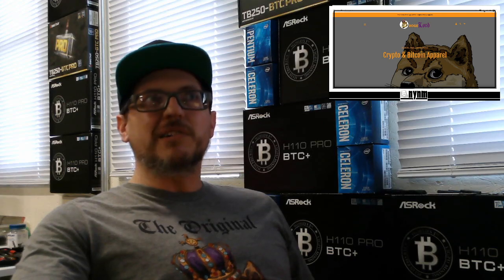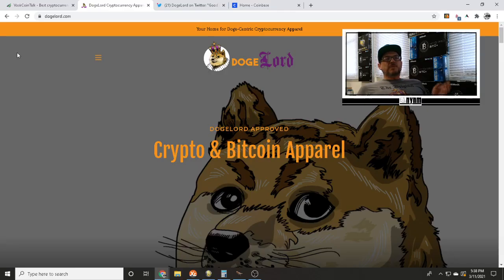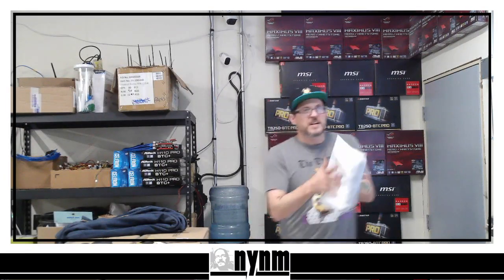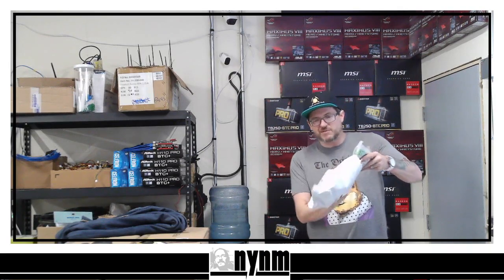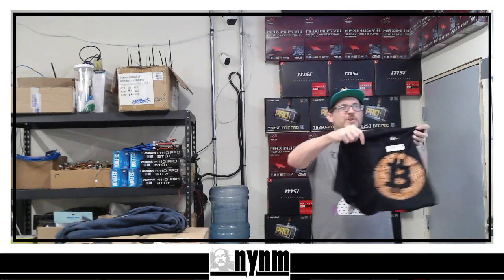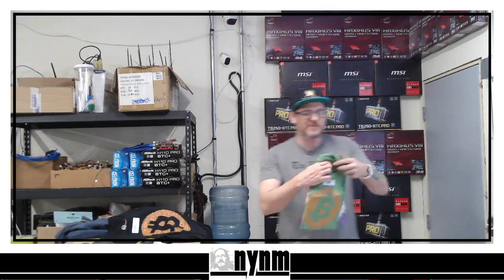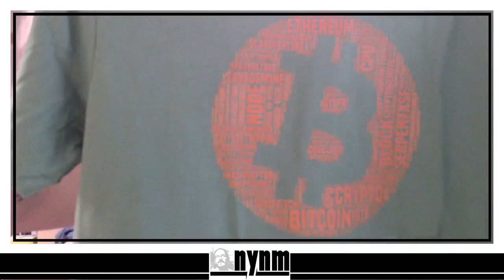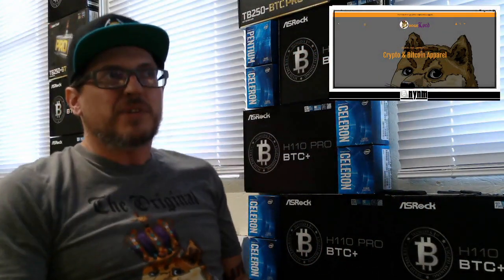UNBOXING | SAVAGE BITCOIN WORD CLOUD T-SHIRT | DOGELORD.COM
We could not be more excited to UNBOX this SAVAGE BITCOIN WORD CLOUD T-SHIRT.  This T is just sick!  Our cameras do not do it justice.  What a great design from SAVAGEMINE and DOGELORD APPARAL.  We just got this in hot of the press from DOGELORD.COM.  Check out this unboxing to see 2 different versions of the SAVAGE BITCOIN WORD CLOUD T and see WHO and WHAT CRYPTO related items have been woven into this design.